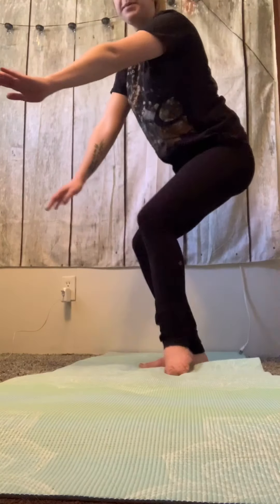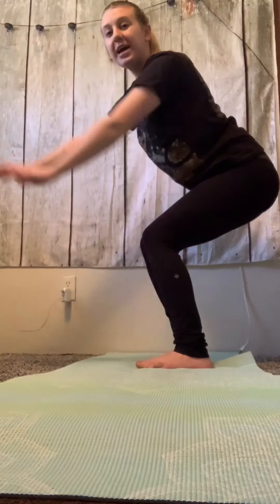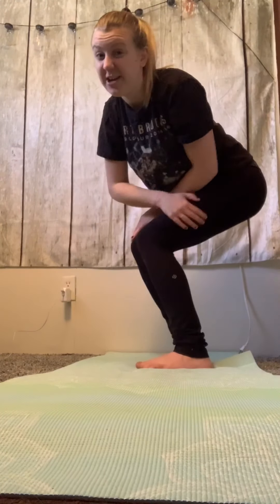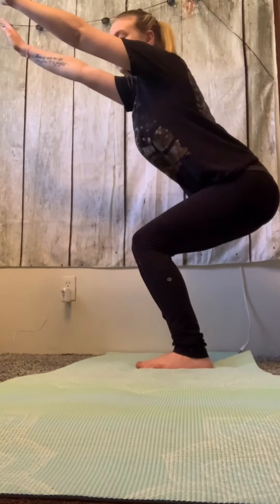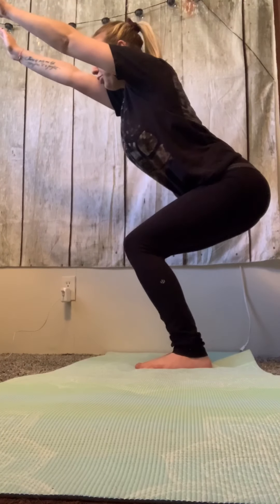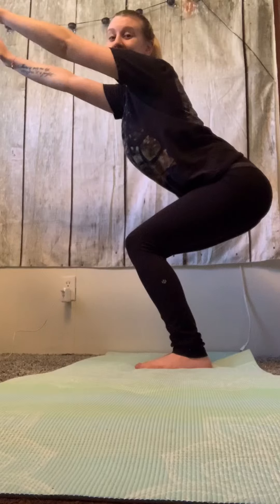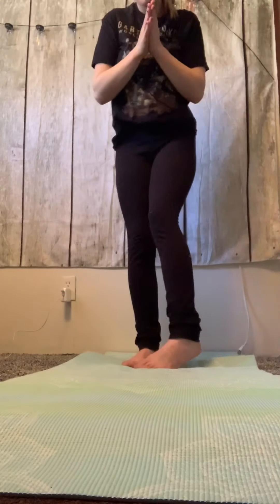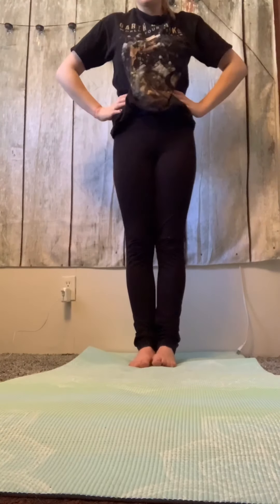Grow mindfully into a flower!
Come join Shae as she blooms into a flower. These few yoga poses are a great way to connect with nature and the world around you. Enjoy! 🌻💞